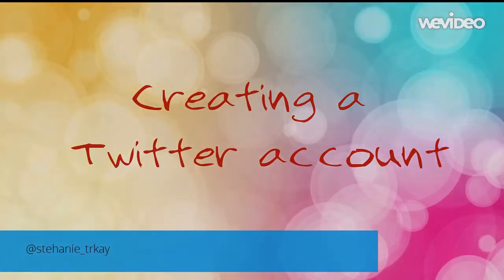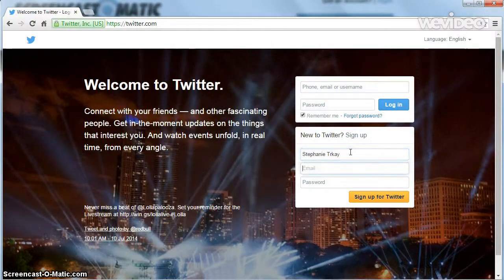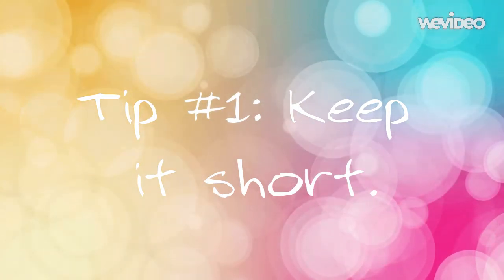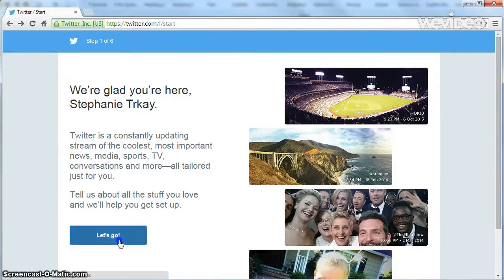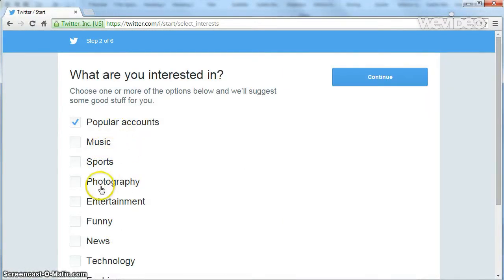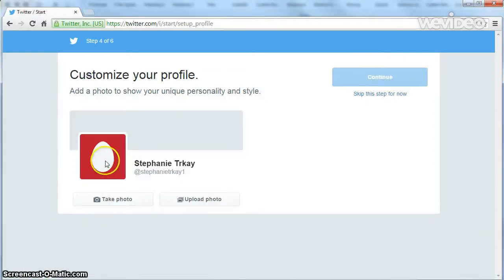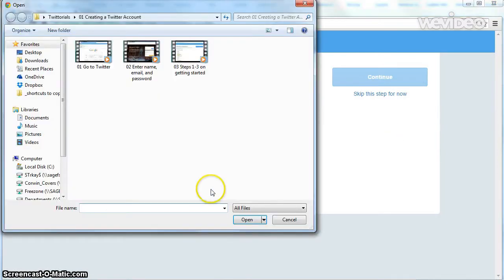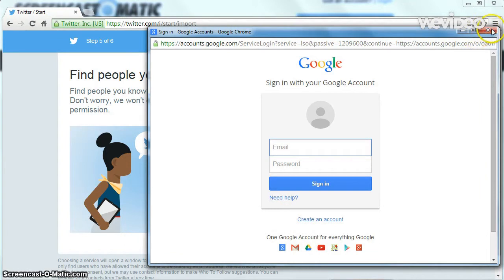Create an Account on Twitter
Whether you're a techie or a newbie, get help with creating a Twitter account, including tips on selecting a Twitter handle.